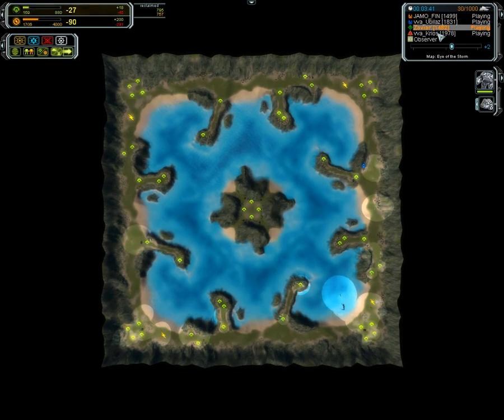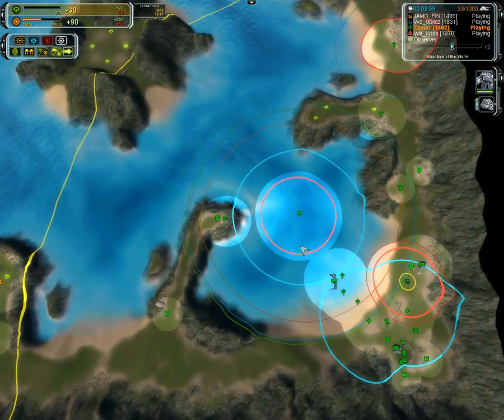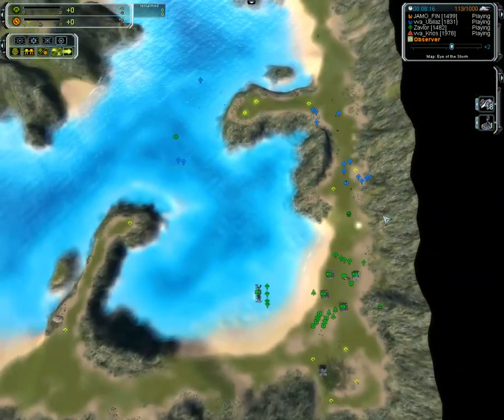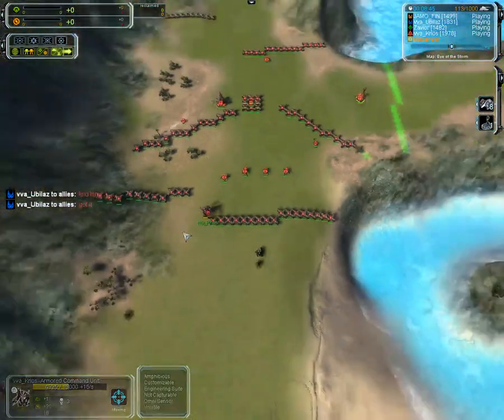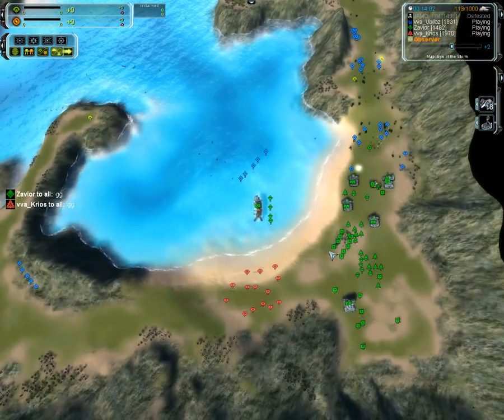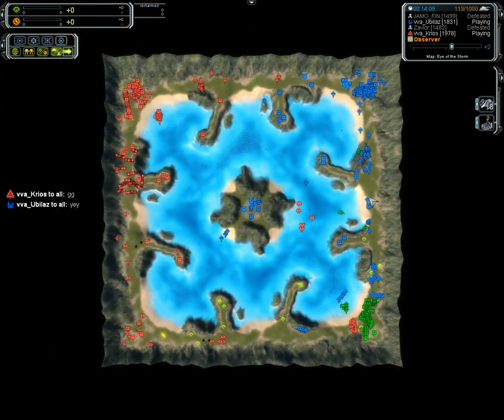vva_Ubilaz and vva_Krios vs JAMO_FIN and Zavior: RND4 2v2 DilliDalli Cup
Gowerly's Live stream